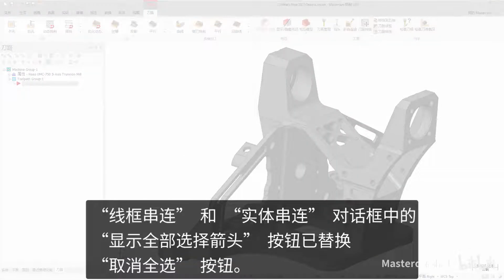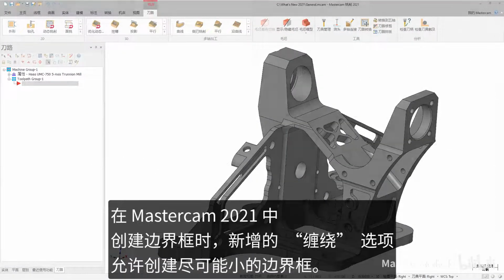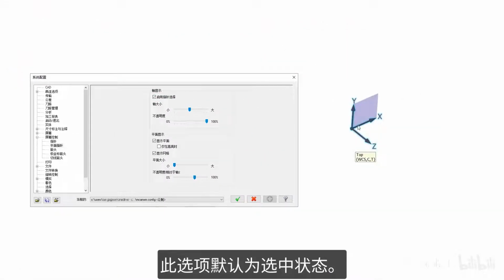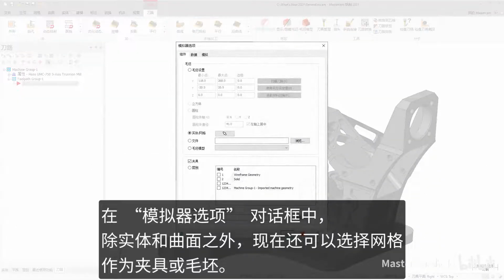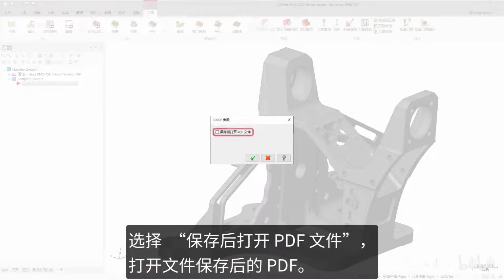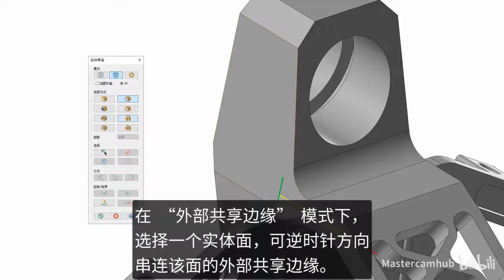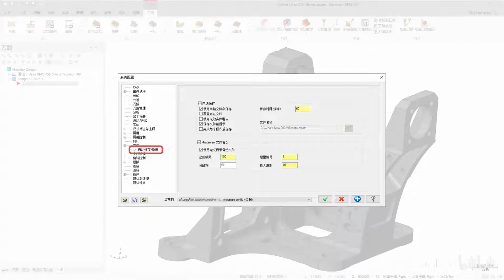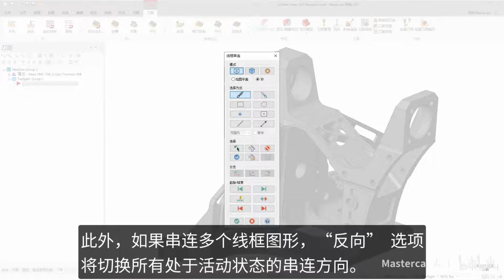Mastercam 2021 更新功能 系统底层优化 Mastercam 2021 更新功能 系统底层优化